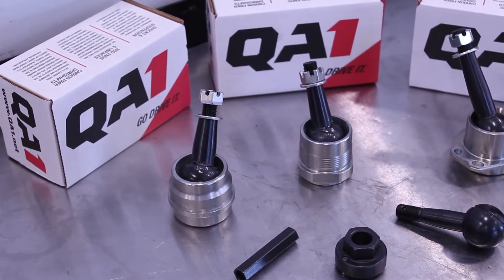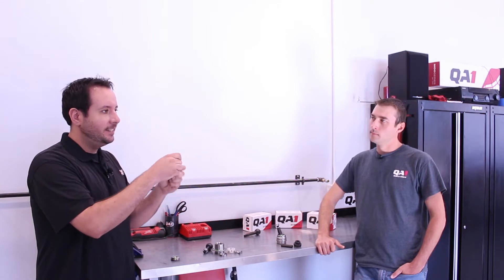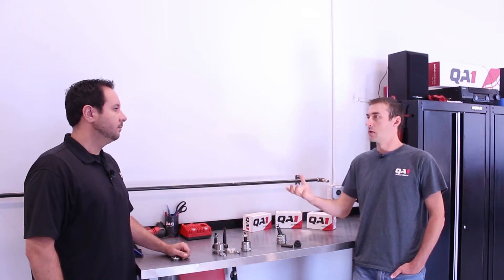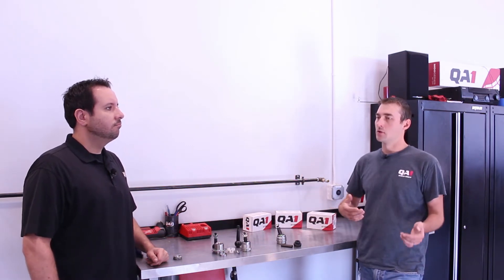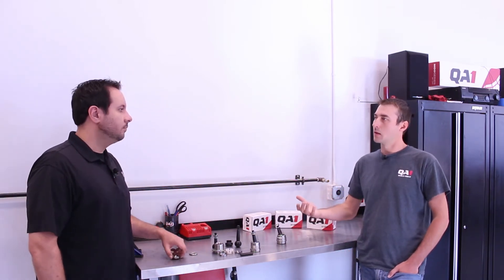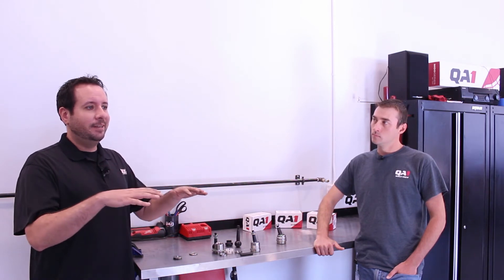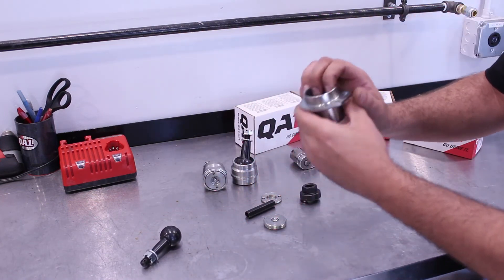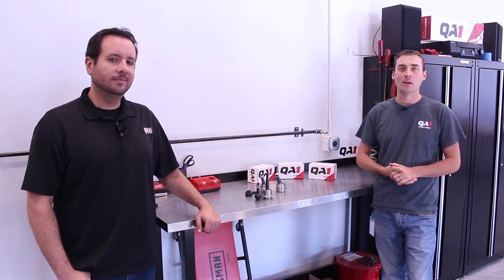Understanding Low Friction Ball Joints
Looking to upgrade to a better quality ball joint, but aren't sure what to look for? Dave and Marshall break down the benefits of QA1's low friction ball joints.